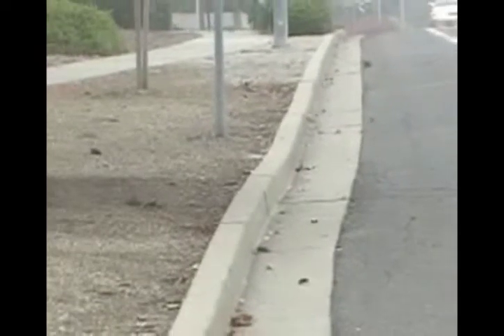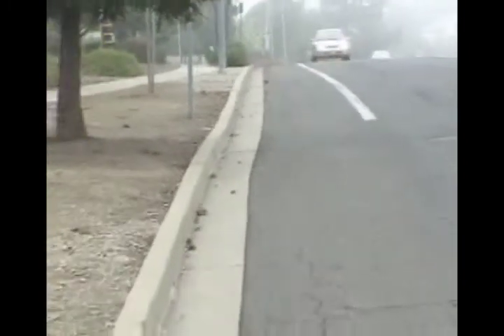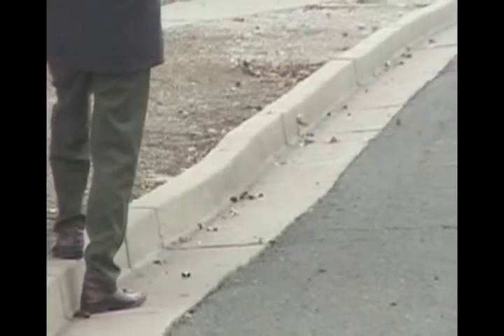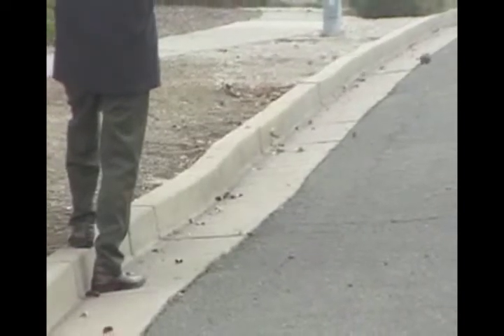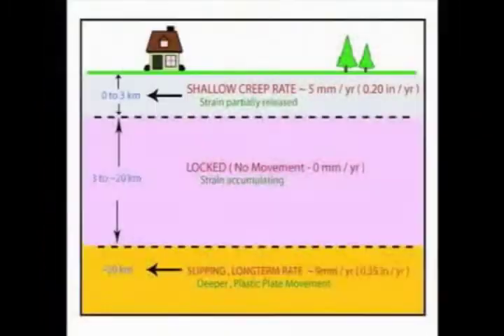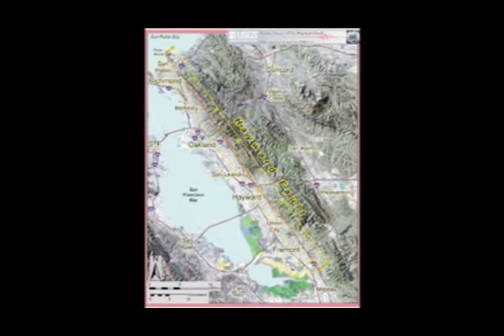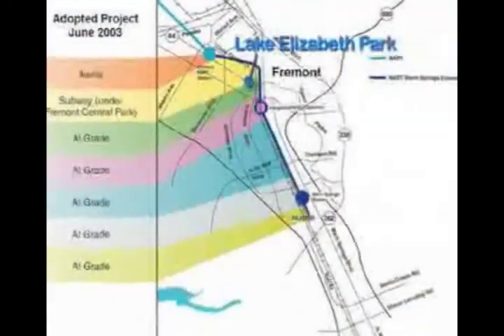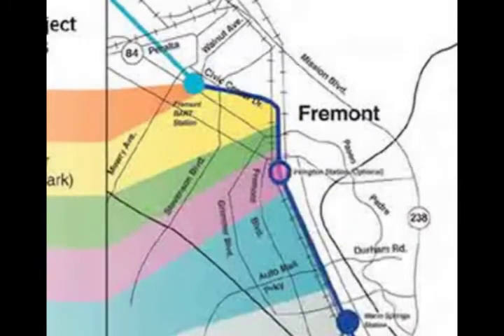SJSU Geology - Field trip to the Hayward Fault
Highlights of a geologic field trip to the Hayward fault, led by Emeritus Professor, Dr. Richard Sedlock.  Video is undated.